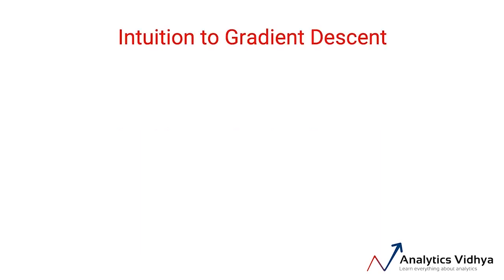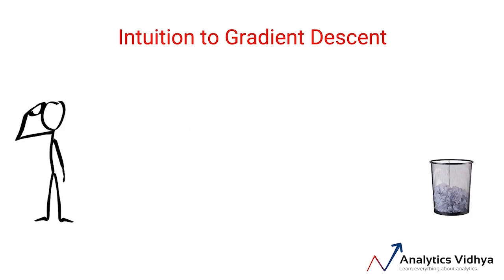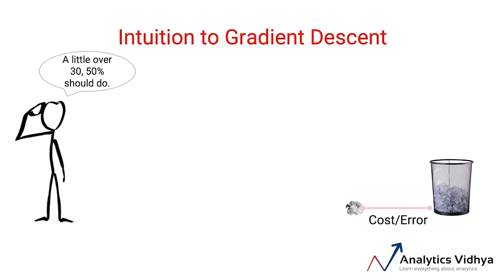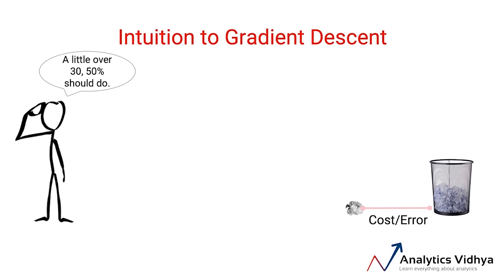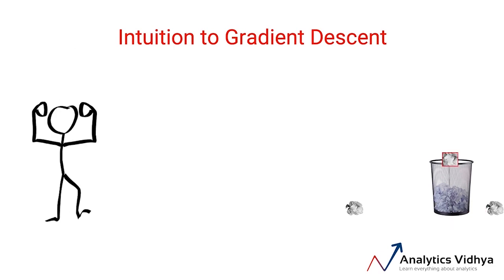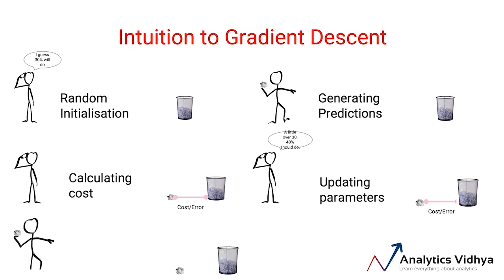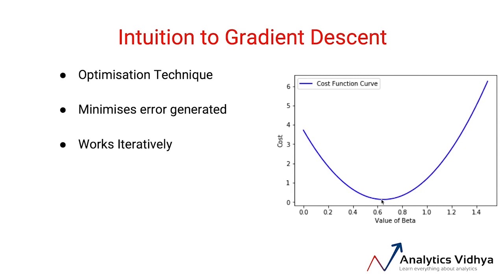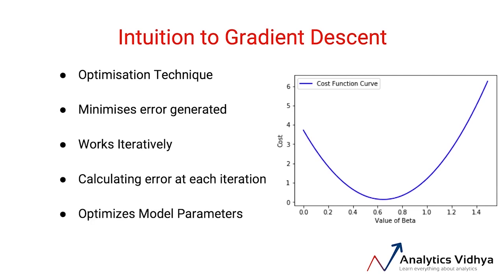Machine Learning by JonSnowTargaryen. Module 9 Video 3